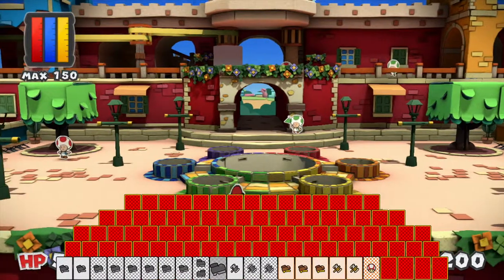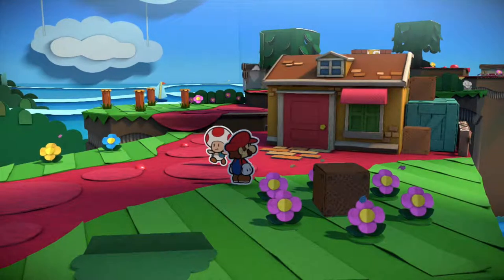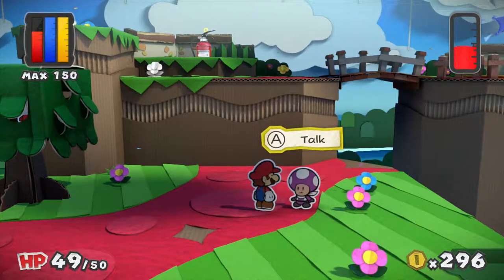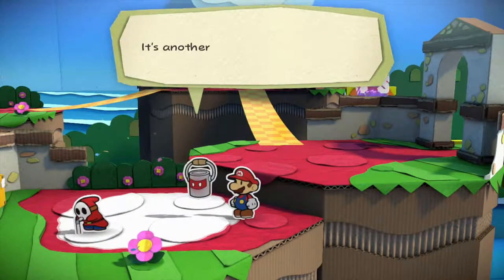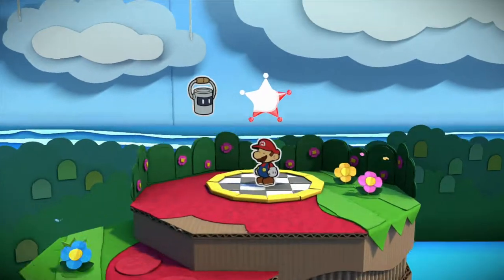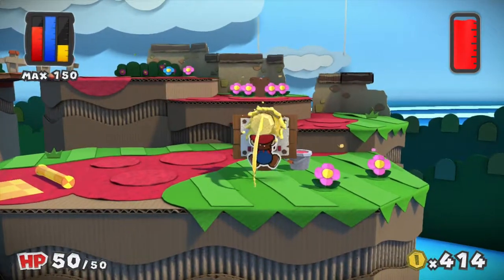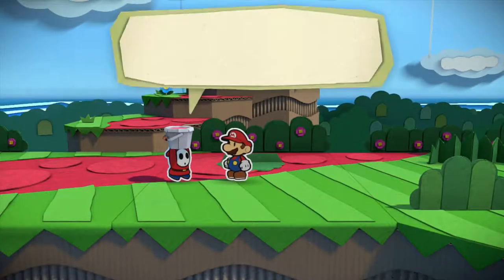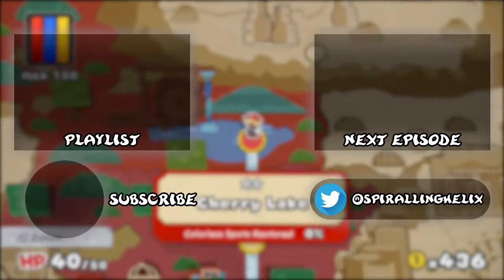Paper Mario Color Splash - Part 3: Ruddy Inception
No dreams, but world-bending visuals do occur...

~Manual~
So you've made it to Port Prisma? Normally it would be chock full of color, but now, not so much. That's why you need to find those Paint Stars!

Keep up with updates! ô¥ô

Missed a part, or just joining? 6¥6 Check these out!